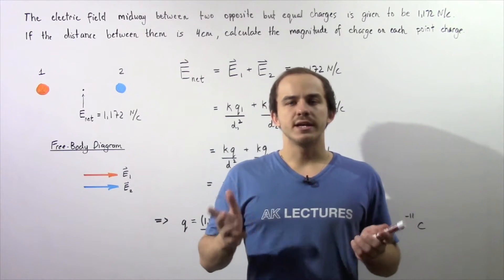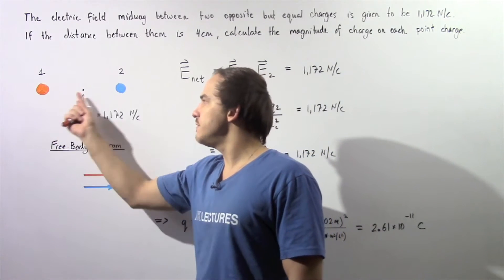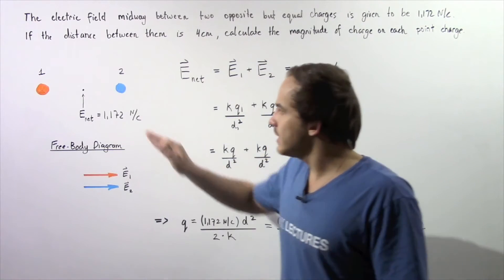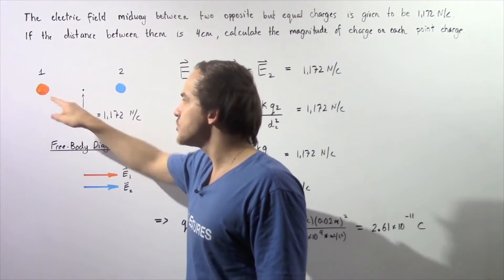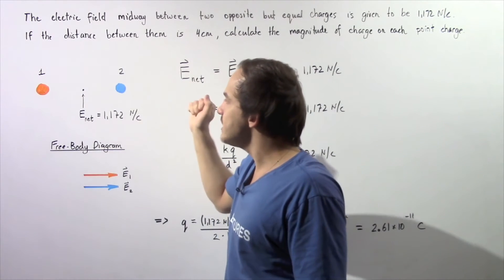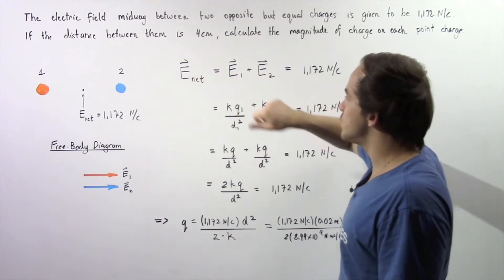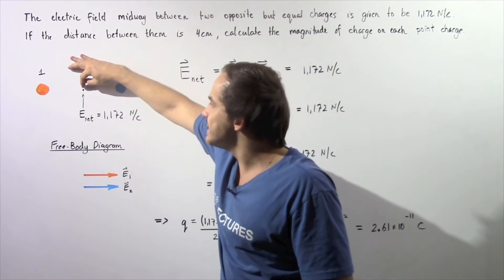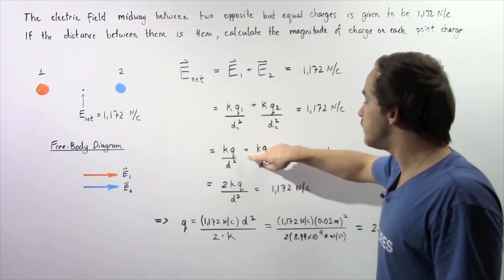Electric Field Example # 1